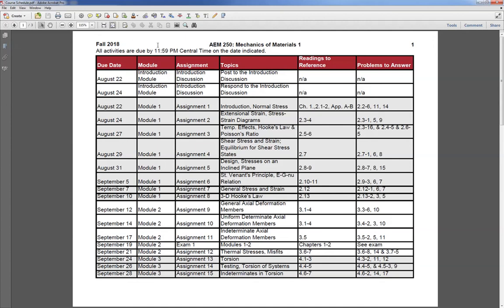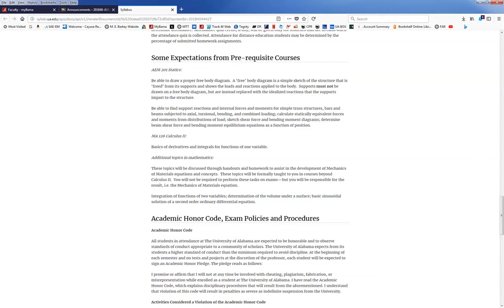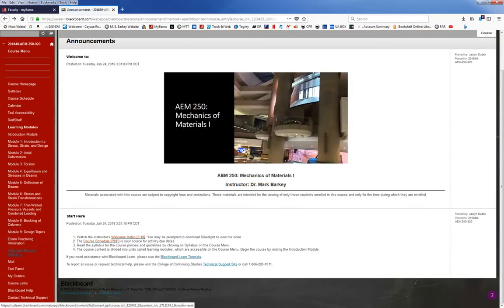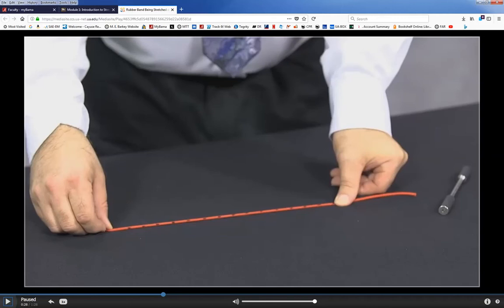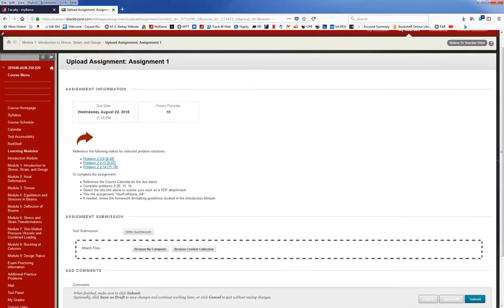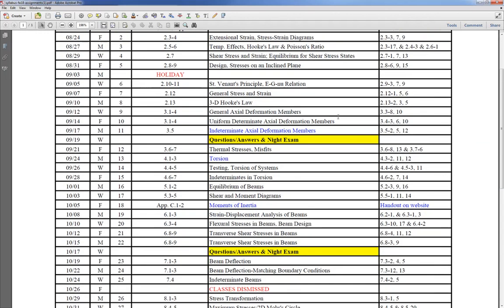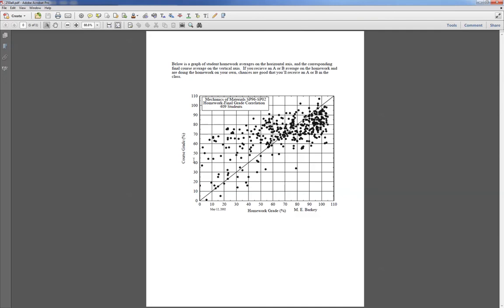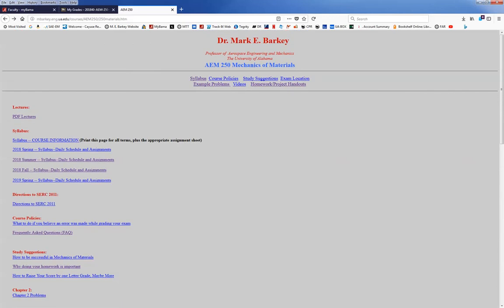AEM 250-920 Introduction to Blackboard Shell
For distance education students Fall 2018--how to navigate the course portal.